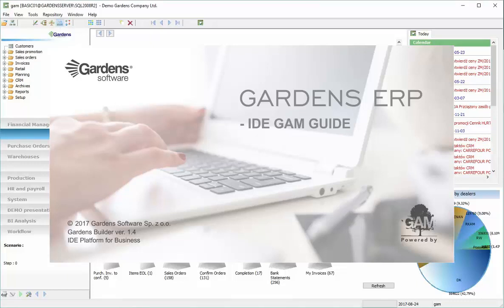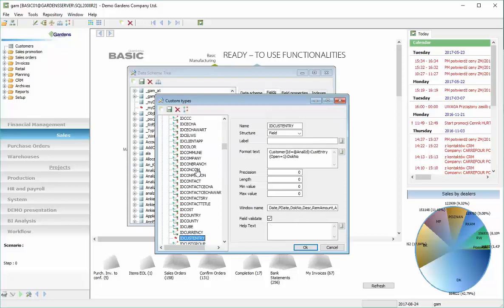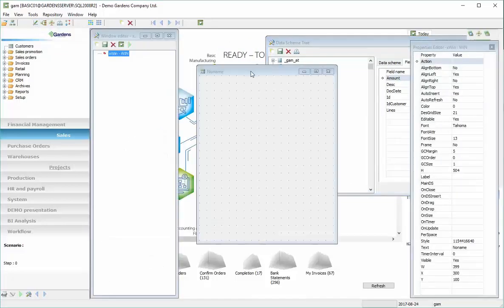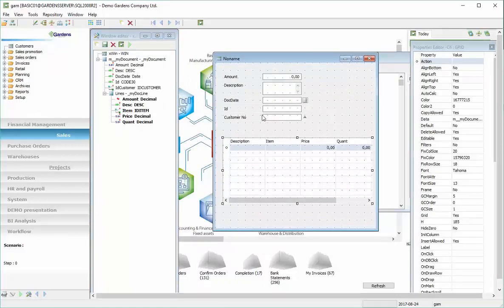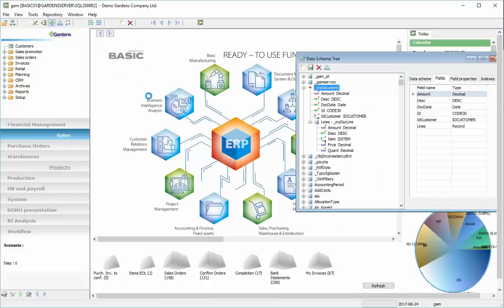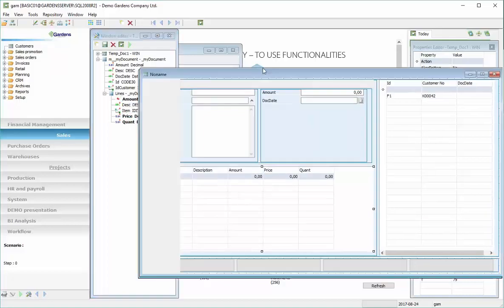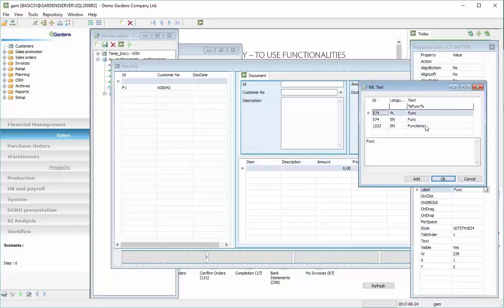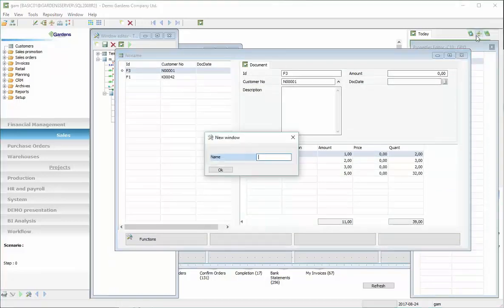Gardens System Guide - my document - data scheme and window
Welcome to Gardens System Guide - in this video we will show you how to build a new document, both data structure and an interface.